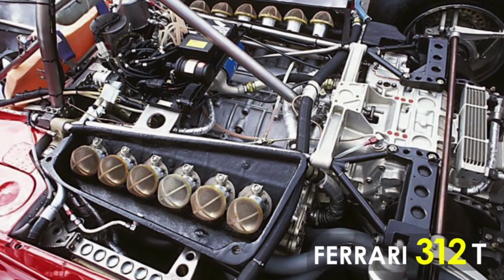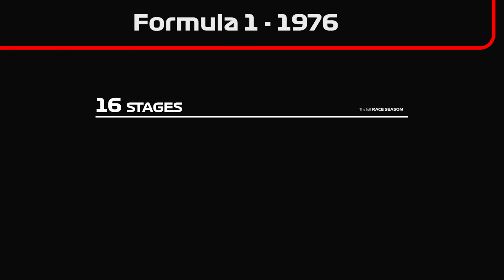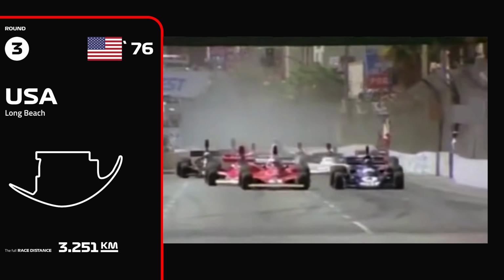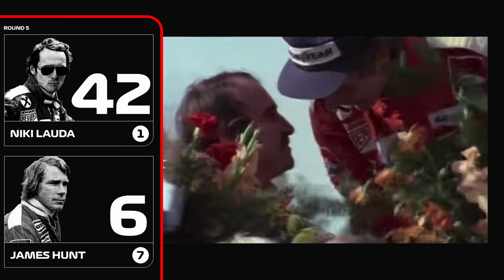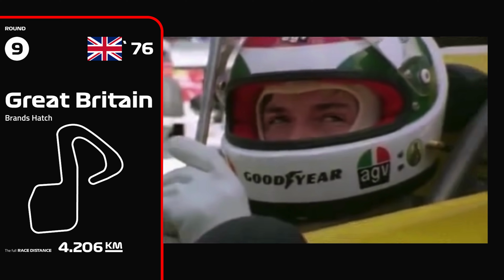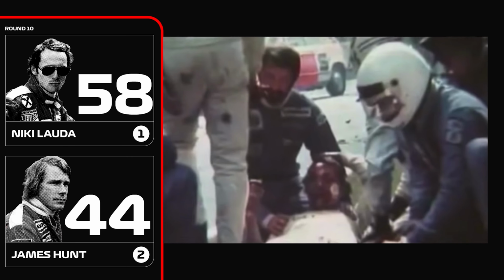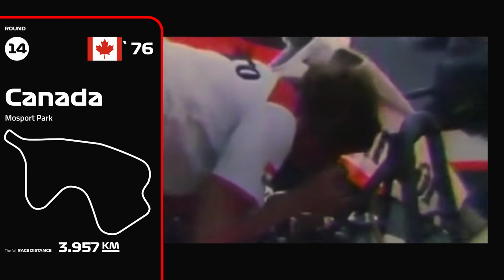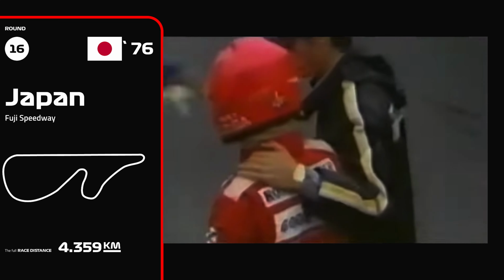Formula 1: Race through flame and gasoline. Prayers to the god of the Green Hell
In the mid-70s, Ferrari returns to the top of the Formula 1 championship. Thanks to the calculating and fast Austrian driver Niki Lauda, and the new concept of the 312 T series racing car, one of the best Scuderia cars in the history of royal racing.
The confrontation between Hunt and Lauda in 1976 will remain in the memory of the fans as dramatic season with pain, gasoline, true friendship and incredible will to live with a passion for speed.

00:00 - Ferrari 312 T
02:24 - Balance of power
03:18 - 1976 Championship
03:43 - Brazilian GP`76
05:20 - South African GP`76
06:12 - American GP Long Beach`76
07:18 - Spanish GP`76
08:24 - Belgian GP`76
09:10 - GP Monaco`76
10:20 - Swedish GP`76
11:05 - French GP`76
11:54 - British GP`76
13:29 - German GP`76
15:37 - Austrian GP`76
16:19 - Dutch GP`76
16:57 - Italian GP`76
18:05 - Canadian GP`76
19:16 - American GP`76 Watkins Glen
20:09 - Japan GP`76
23:30 - Results